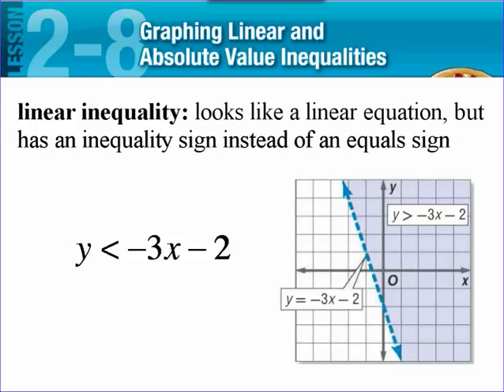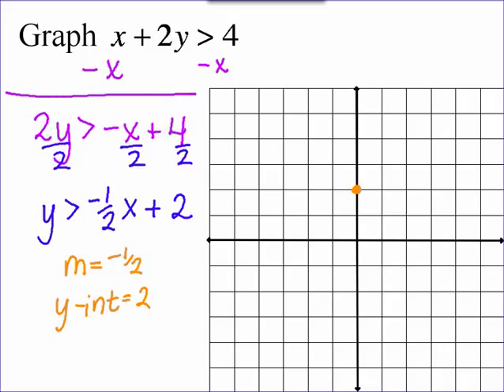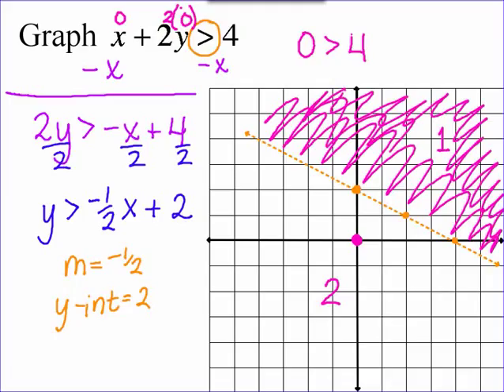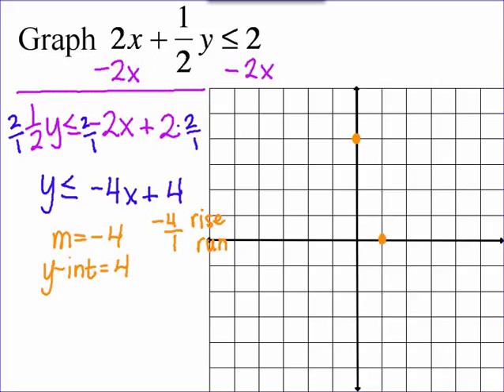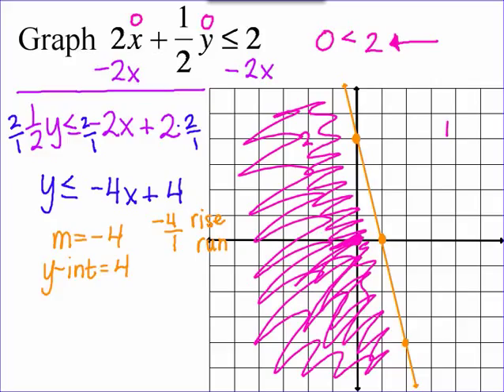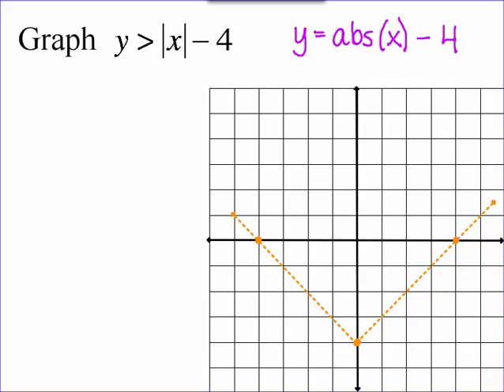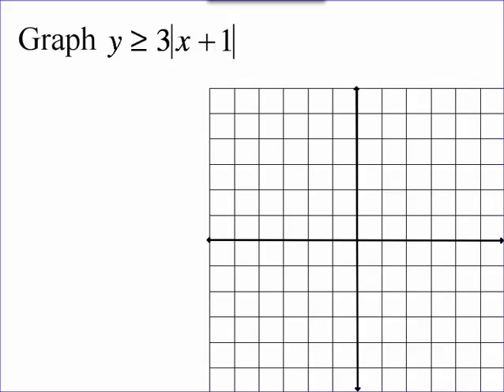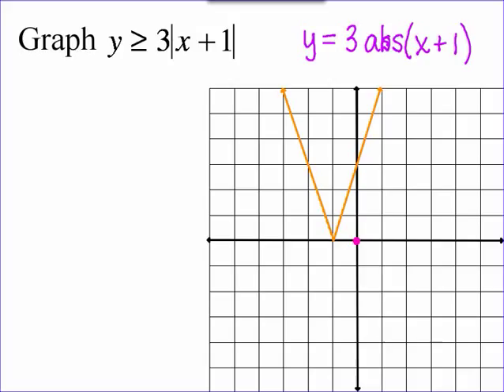Alg. 2--Lesson 2-8.mov